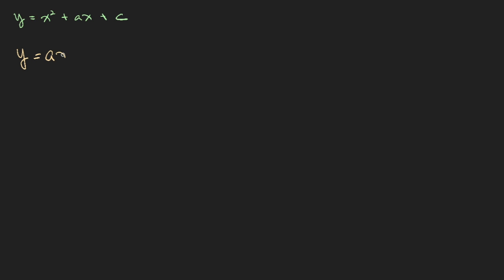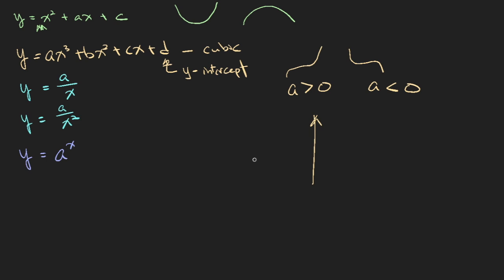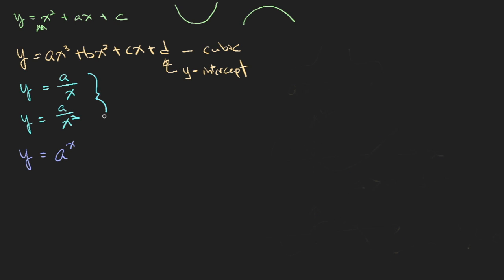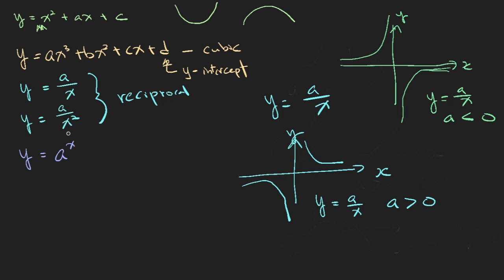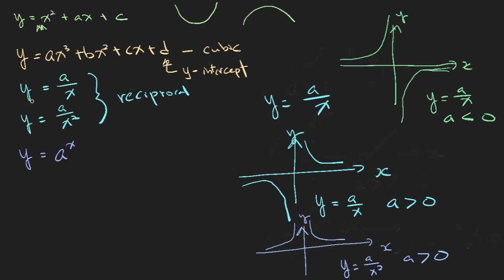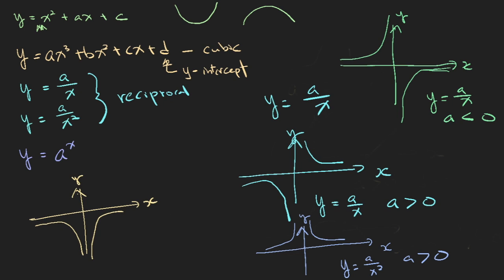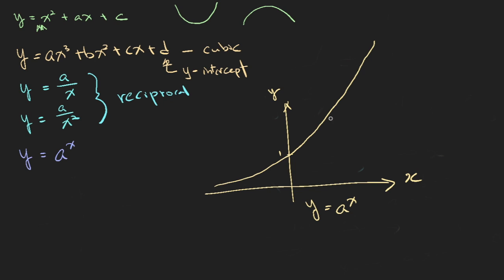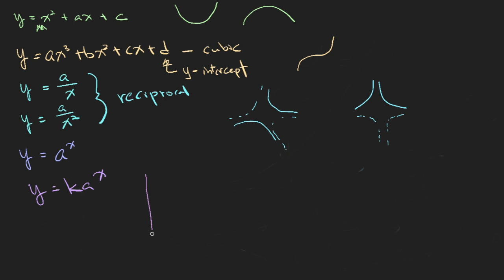Singapore Sec 3 E-Math: Topic 5.1 to 5.3 - Graph of Functions - ManyTutors Academy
Topic 5.1, 5.2 and 5.3. Graph of Functions and Graphical Solution
- Graphs of Cubic Functions
- Graphs of Reciprocal Functions
- Graphs of Exponential Functions

(For 15 year olds)

ManyTutors Academy provides free math education to the world based on the official Singapore Math syllabus. See how Singapore students learn math!